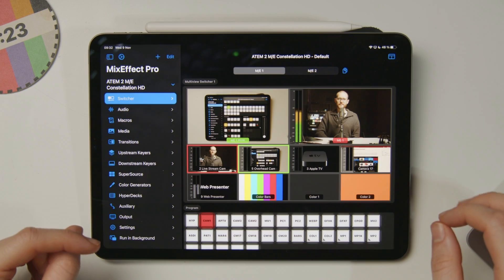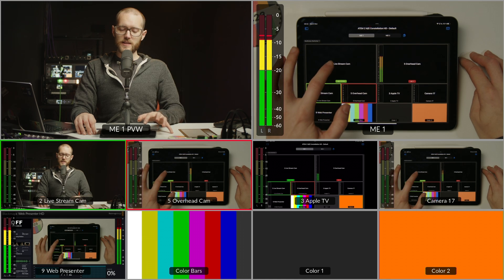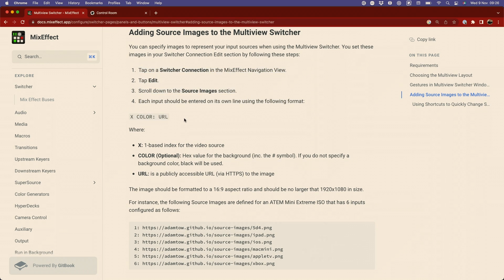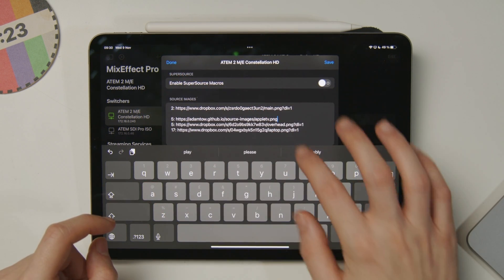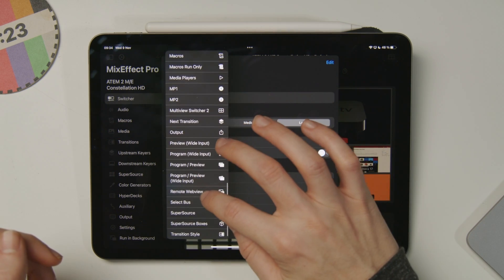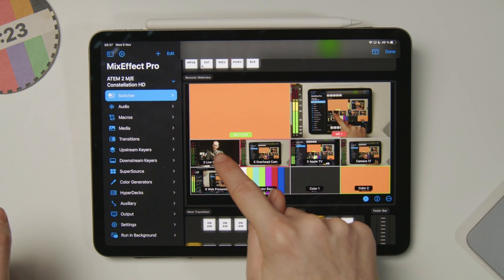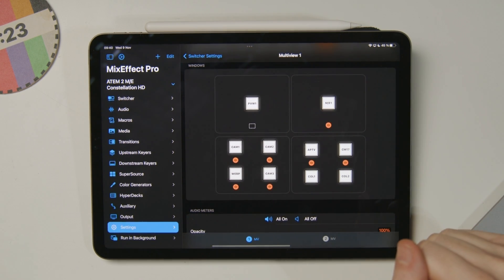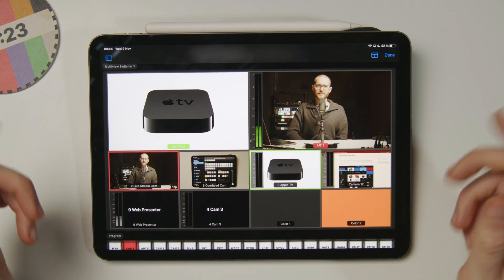Touch screen multiview for Blackmagic ATEM switchers!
Let's have a look at how to use the touch screen multi-view on an iPad with MixEffect.

*Timestamps*
00:00 - MixEffect on the iPad
00:13 - Adding the multiview switcher
00:33 - Using the touch commands
01:27 - Adding custom images
03:09 - Live multiview feed with VDO.ninja
04:53 - Rearrange the multiview
05:28 - Background colour on custom images
06:21 - How will you use this?